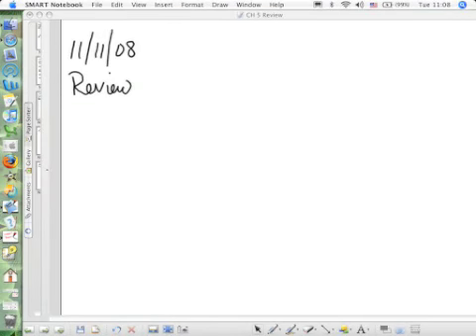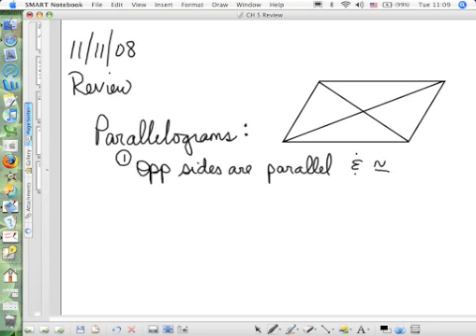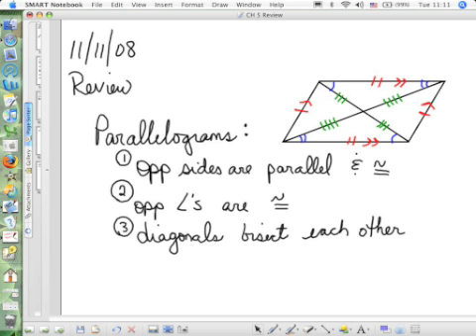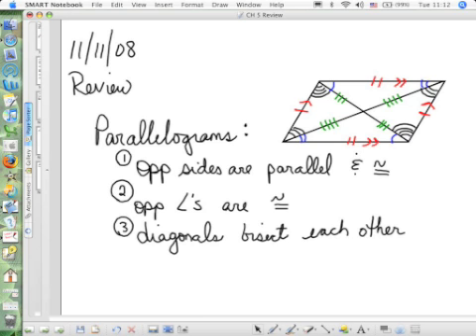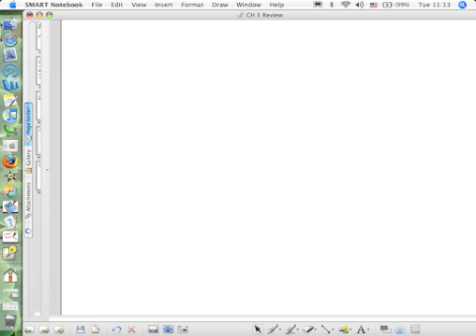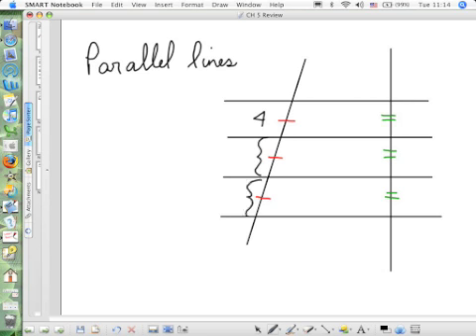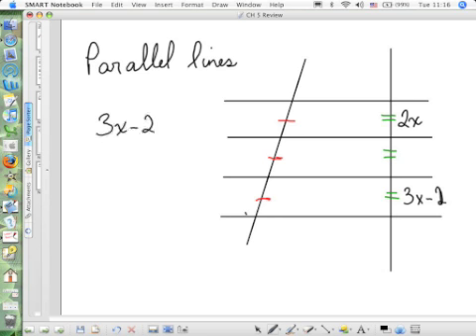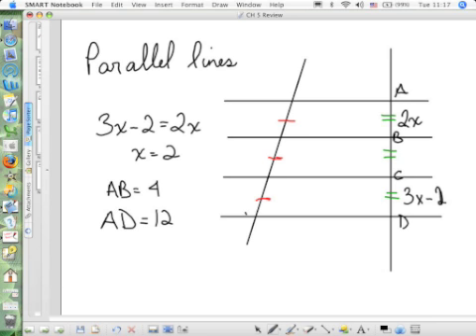Ch 5 Review a